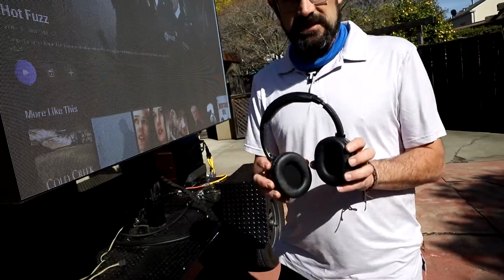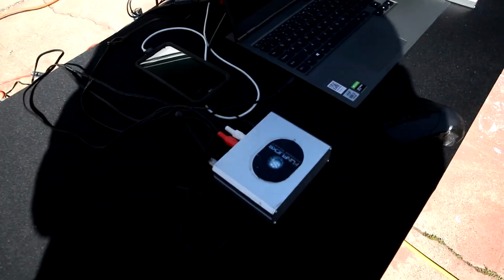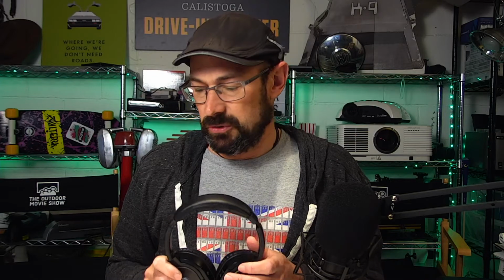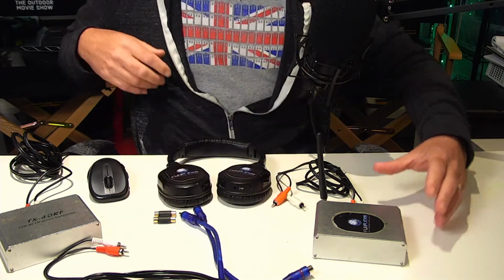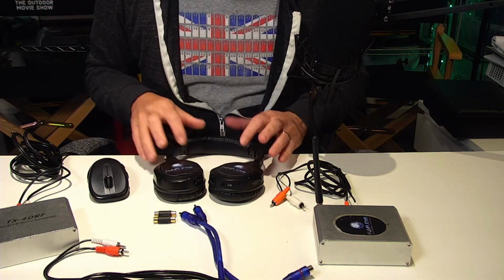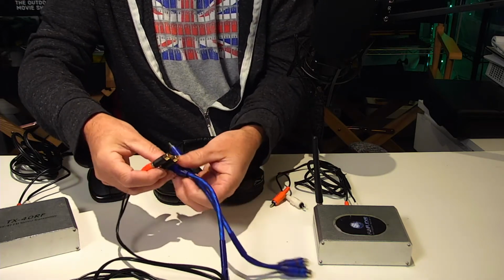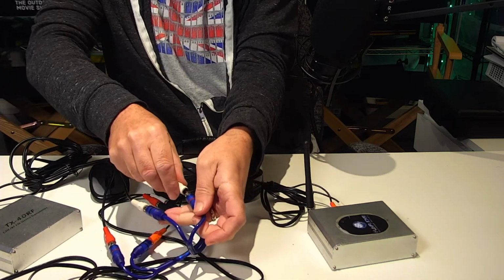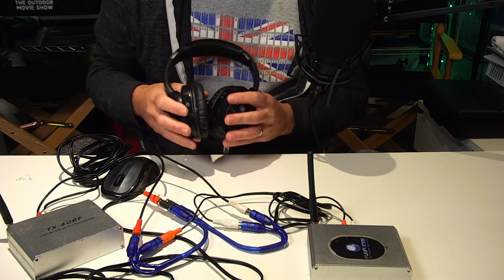How to have an Outdoor Movie without annoying the neighbors! Silent Cinema, Silent Disco headphones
Having a movie event is fun, but amplified sound can be an issue. We didn’t want some choice language broadcast for our neighbors to hear.

Enter Silent Cinema headphones, these are the same headphones you may have seen with silent disco or headphone parties.

In this video, I will show you how to connect silent cinema headphones to a laptop so they play on all channels. Easy to do with RCA to headphone and a couple of splitters.

Thanks to FunFlicks Central Coast for the use of your Mobile LED screen.

You may also see these headphone referred to as
Silent disco headphones
Wireless headphones
Silent Headphones
Headphone Party

They are sure to make a fun outdoor movie night.

Do you have any questions, tips, or ideas about future videos?

About Me:

Paul the Outdoor Movie Guy is community minded entrepreneur, business owner, photographer and general geek dedicated to educating and sharing his knowledge about outdoor events and technology. Learn more about Paul the Outdoor Movie Guy

Make your passion your business

Looking to book an outdoor screen? Try